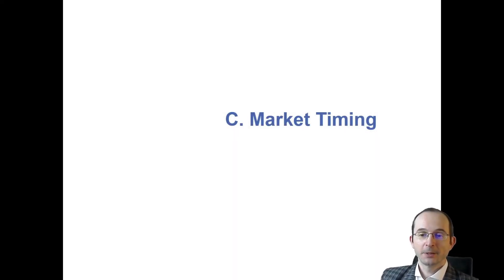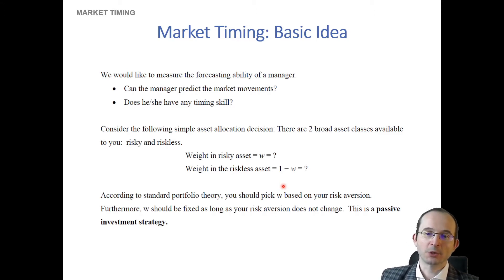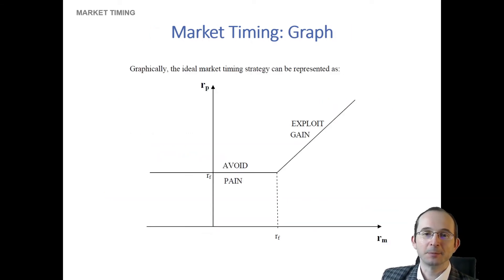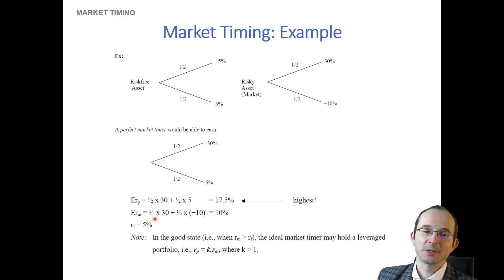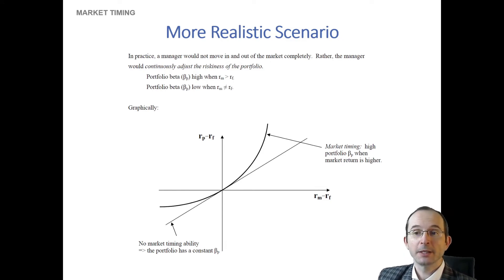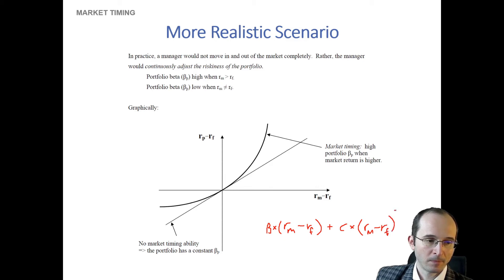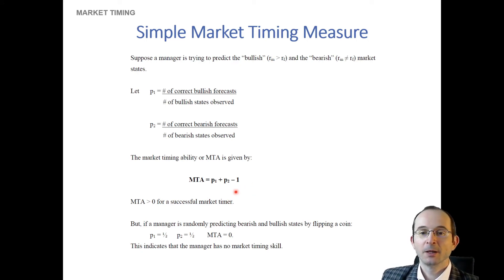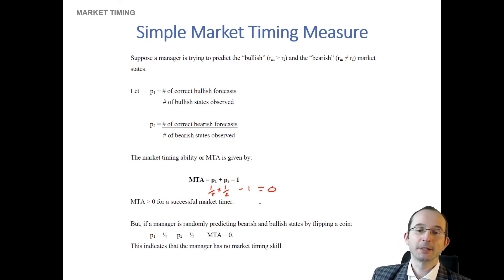Performance Evaluation 4: Measures of Market-Timing Ability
In this fourth lecture in a series on the evaluation of investment performance, we discuss whether it is possible to detect market-timing ability in a manager as another way to measure their performance.